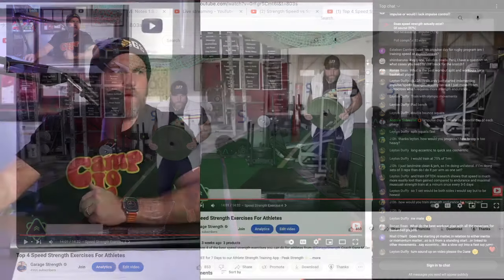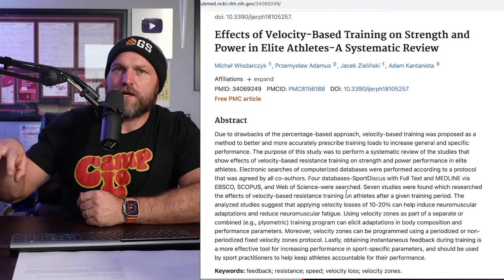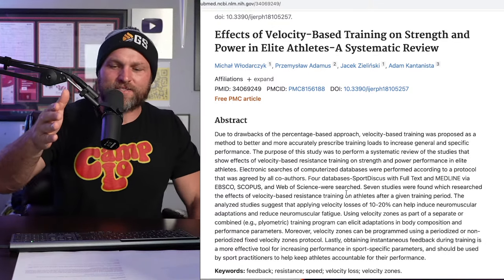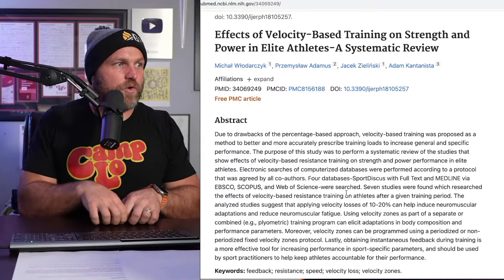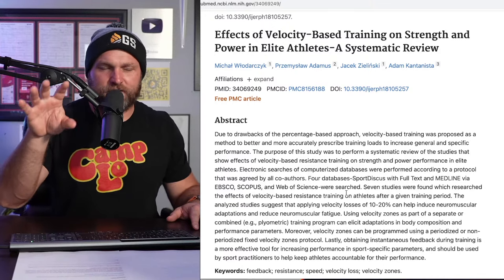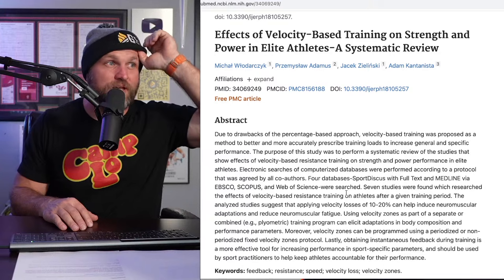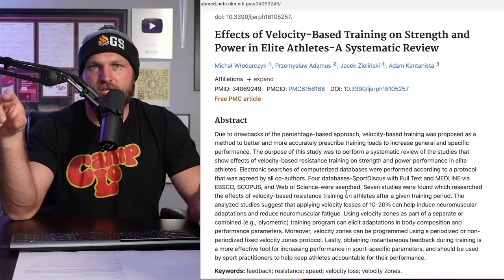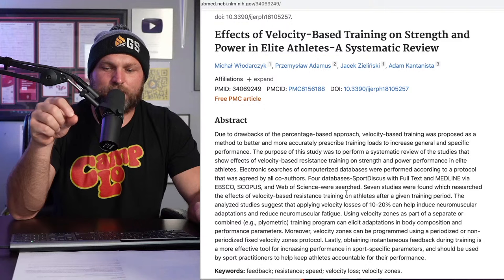The Key To Building Speed Strength For Athletes